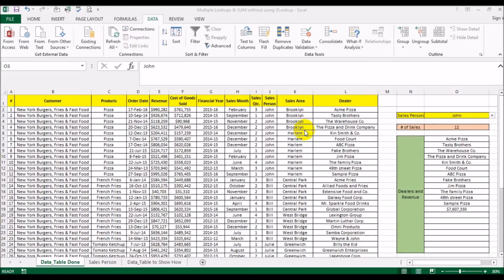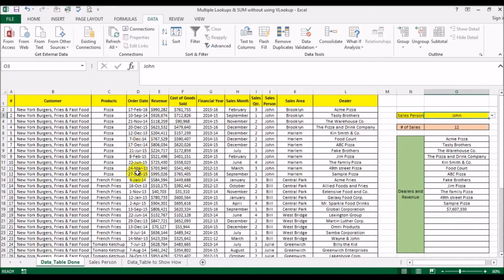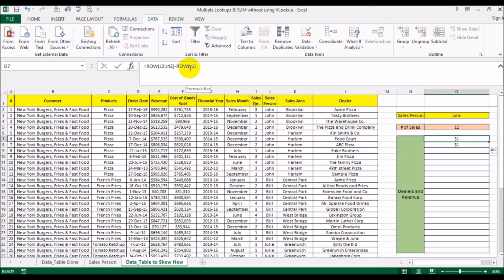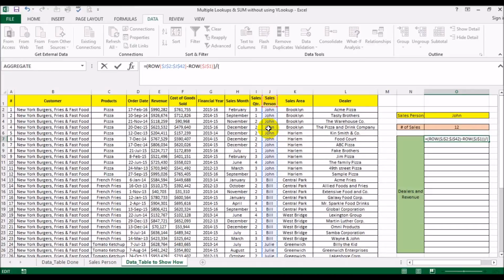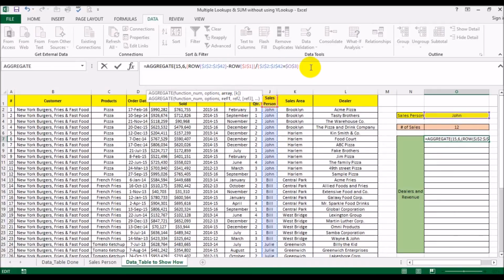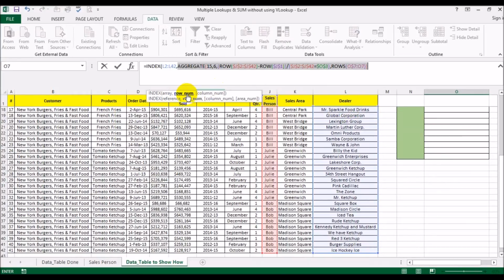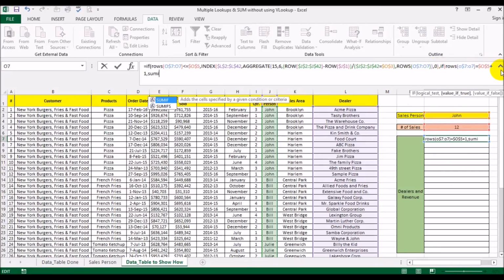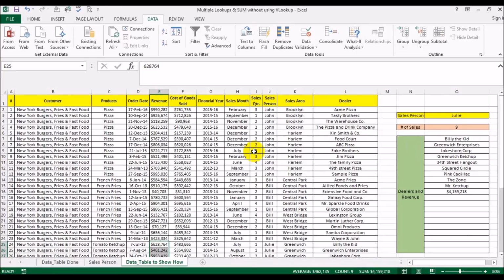Multiple Lookups & SUM without using VLookup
Vlookup and HLookup find the first match and then stop.  But what if you wanted to collect all the entries in a list that match a criteria and then perform some other operations on them as well?  Well this is where this tutorial comes in.

This uses rows and aggregate and index functions to collects a list of dealers working with a particular sales persons and then also gives the total revenue for each sales person.